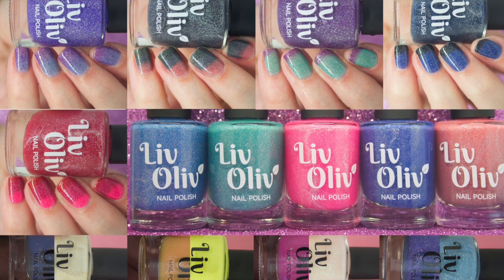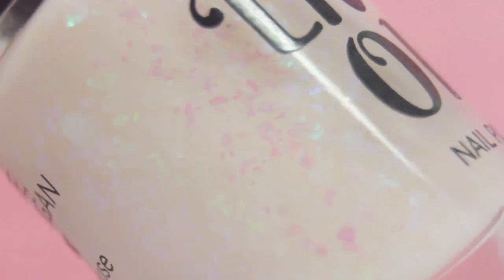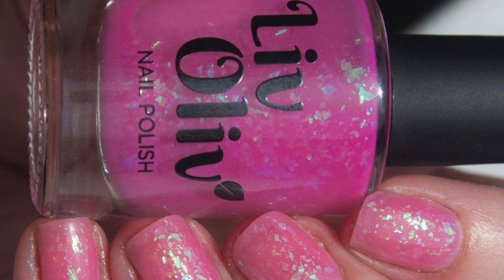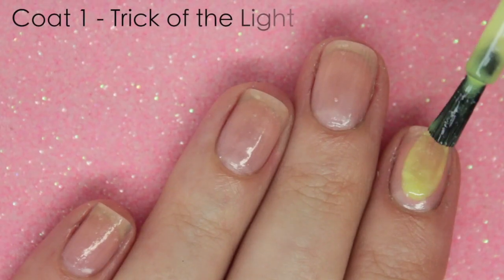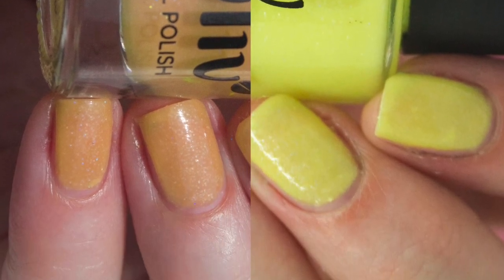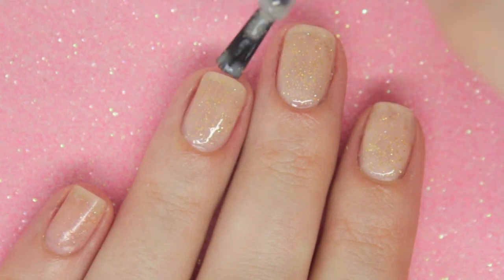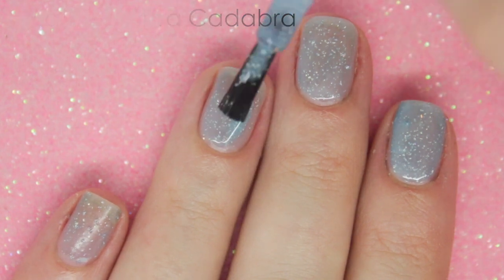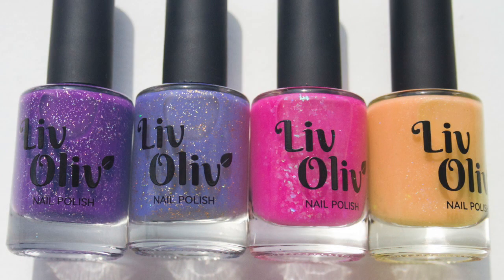LivOliv Photochromics Live Swatch & Review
This video is part 2 of the LivOliv A Kind Of Magic Collection. This part consists of 4 photochromic nail polishes, polishes that change colour in direct sunlight. The whole collection is due to launch mid October.

Trick of the Light
Abbra Cadabra
Once I was Light
Now You See Me!